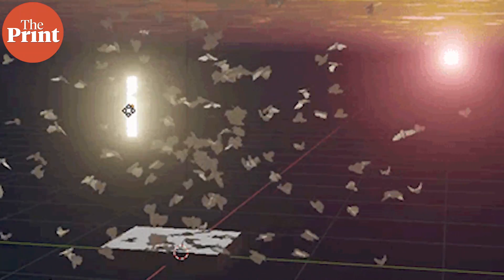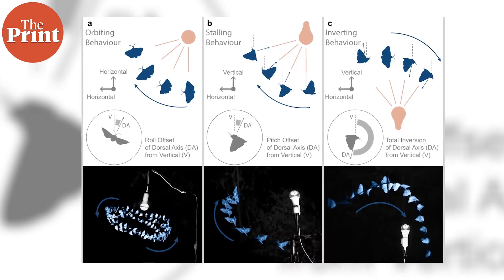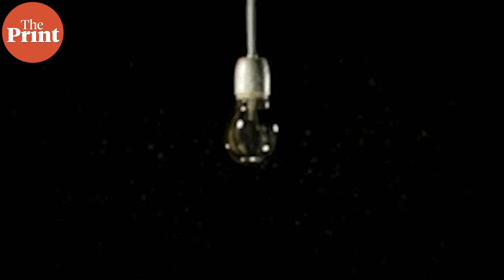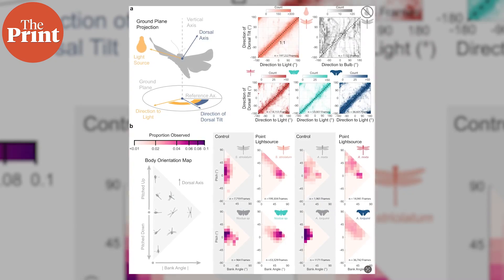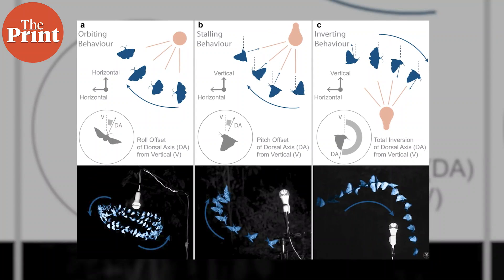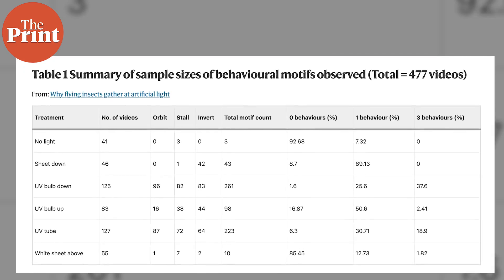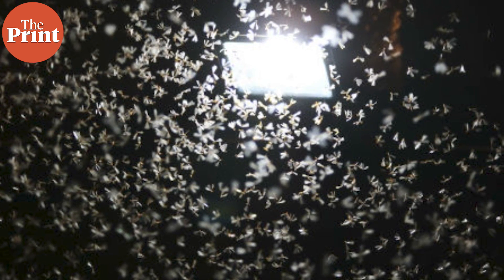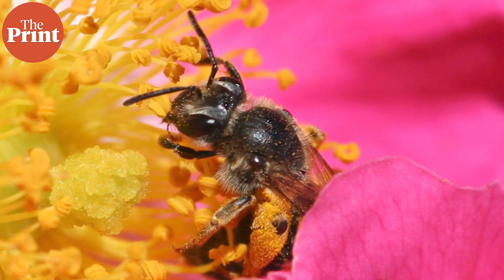Why are moths attracted to flames?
It is well known and observed that insects are attracted to artificial light, but the why and how have not been understood so far. In a new study from US and UK, researchers studied hundreds of flight paths and found a reason. ThePrint ̦PureScience, Sandhya Ramesh explains.